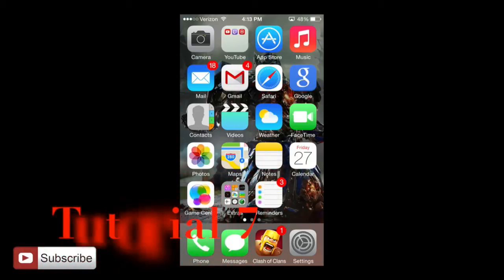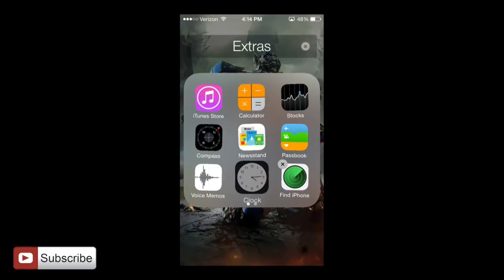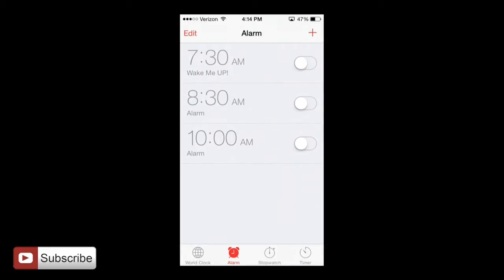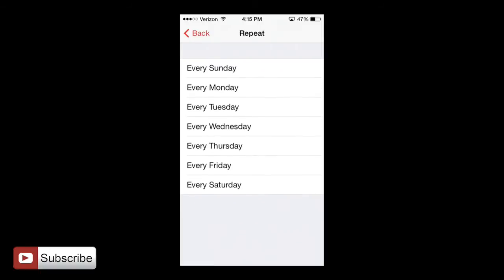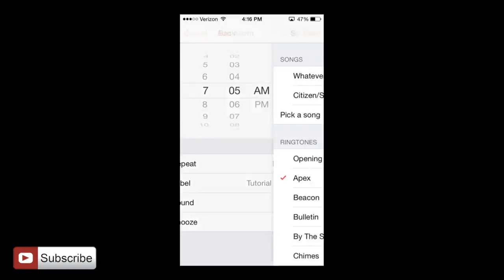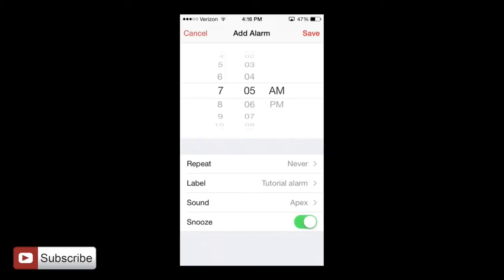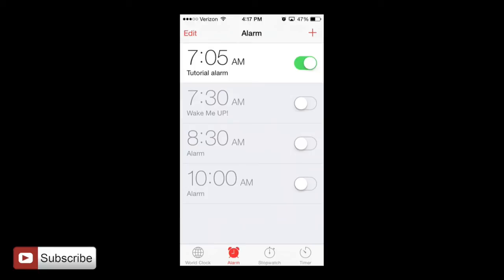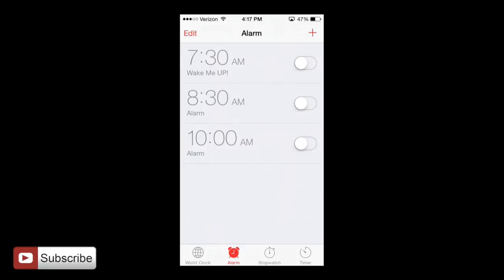Setting the Alarm on your iPhone 5s | Tutorial 7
In this tutorial I teach you how to use the alarm application on your iPhone.
- Vine: NOandROfilms